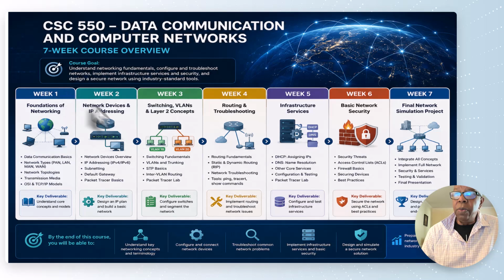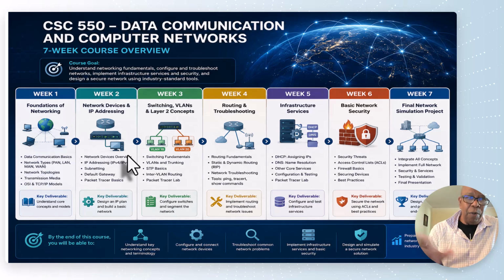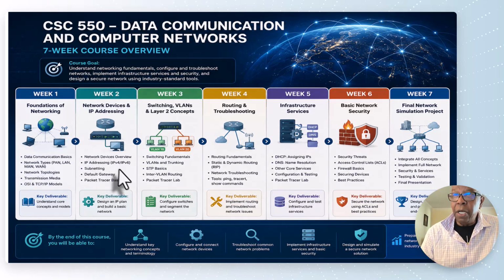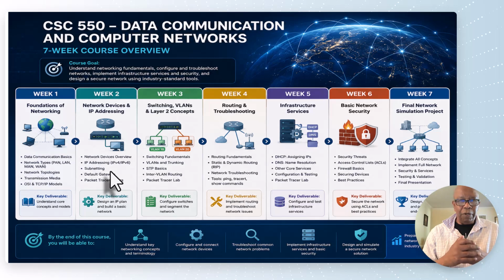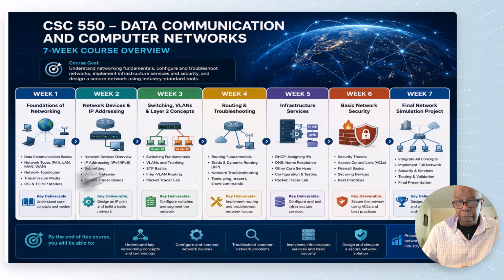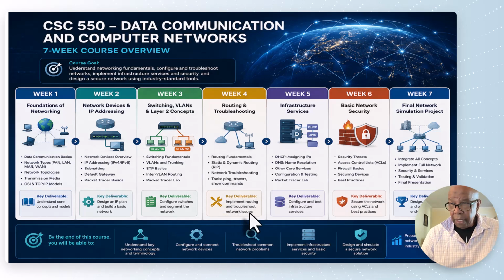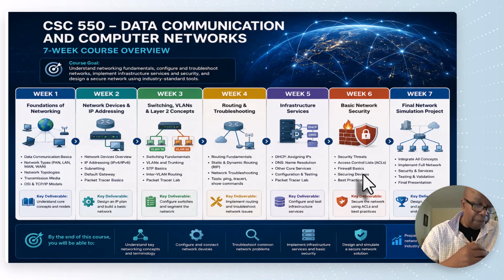CSC550 Data Communications and Computer Networks Intro Video